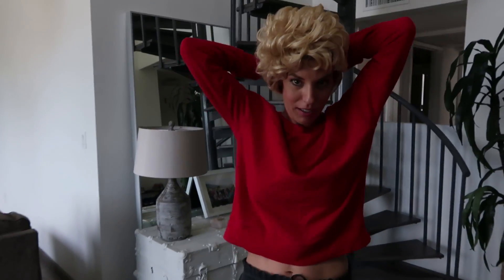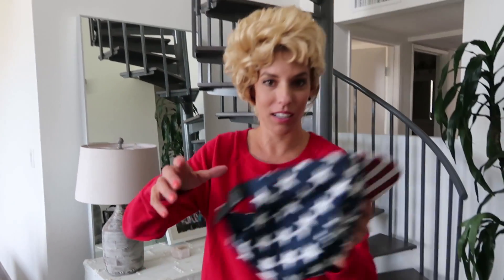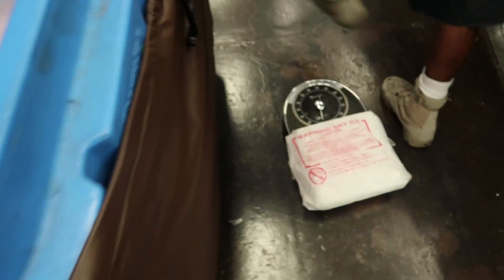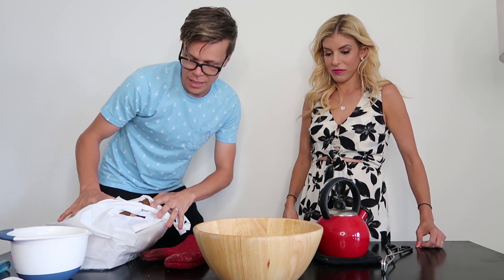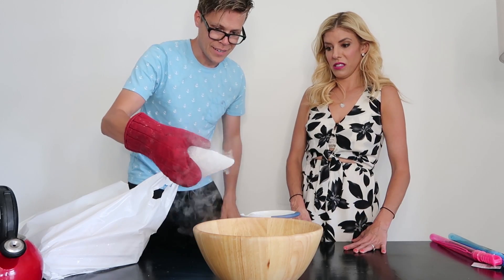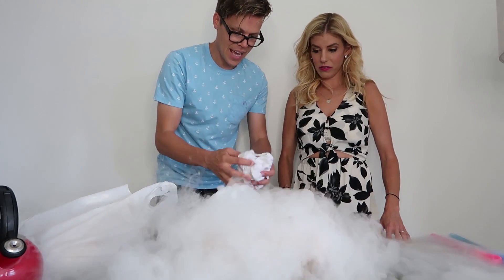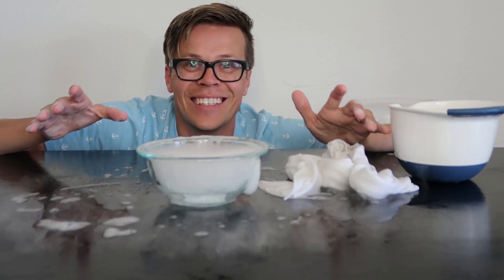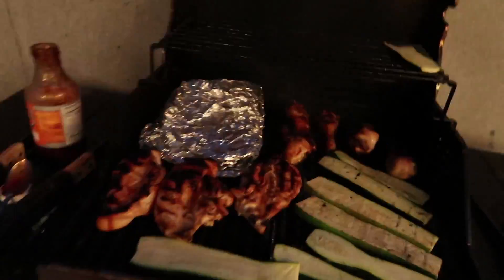GIANT DRY ICE SMOKE BUBBLES! (Day 208) - DIY HOW TO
Rebecca and I try to make a giant dry ice smoke bubble.  Its a fun experiment and science activity but will it work?

A Little about me:
I started in the music business on the TV Show called Making the band on ABC & MTV as a singer songwriter.  Later I joined a boy band called Townsend and we completed a middle school tour & opened for Jessica Simpson, Dream Street & Aaron Carter.  Later we shot a music video and thats where I met my wife Rebecca Zamolo.  We make videos every week on her channel so please check them out every Monday I am now making my way through the video world with a combination of Vloggin, Challenge videos, Songwriter Saturdays and music videos.  Most of all, I just love to have fun and I hope you do too with the channel.